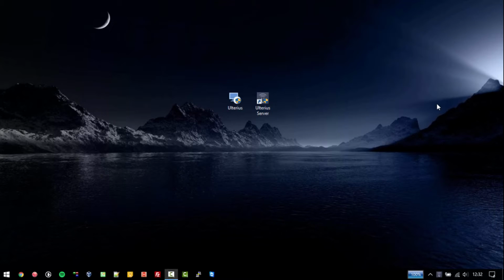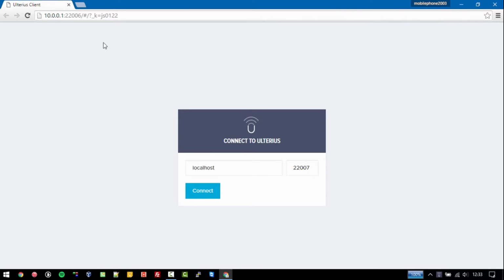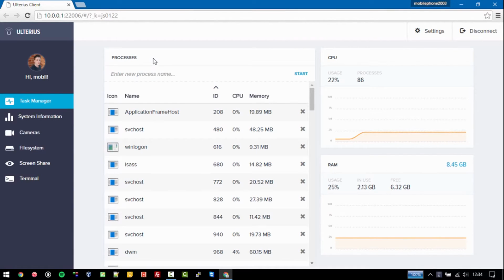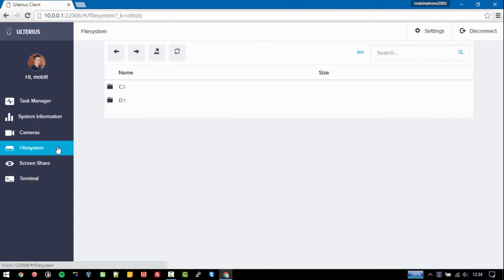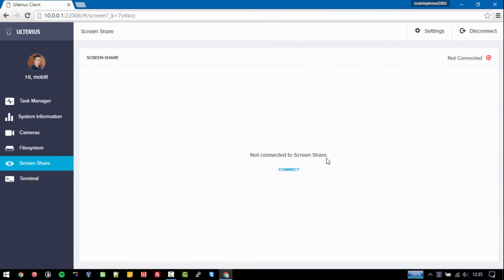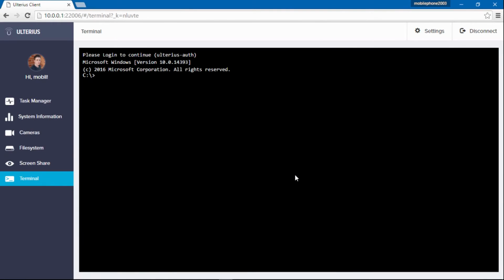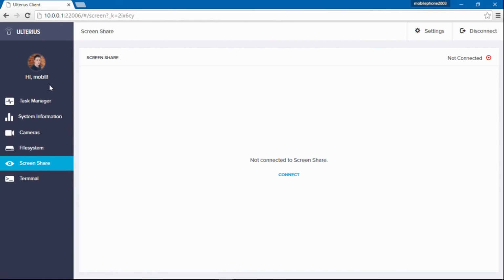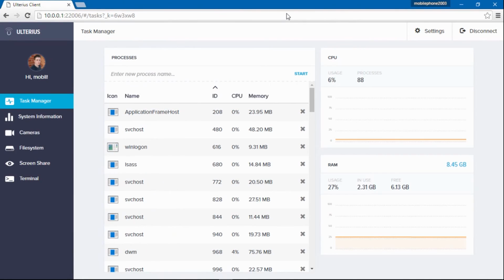Ulterius - Control Your PC From Any Web Browser Free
Here lies a video about Ulterius, a free and simple remote management tool to keep an eye on your computer while you're away, from a browser. Easy to set up and easy to use.